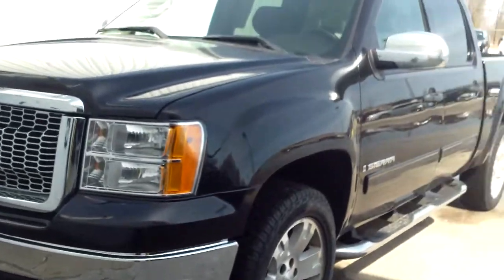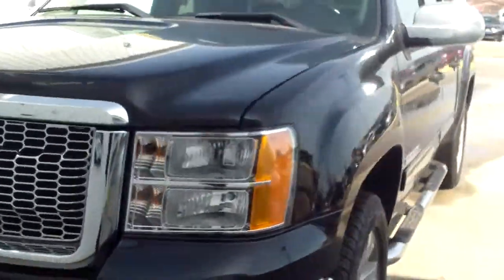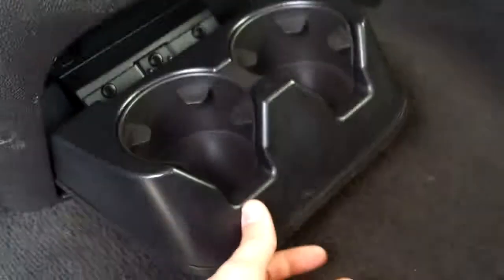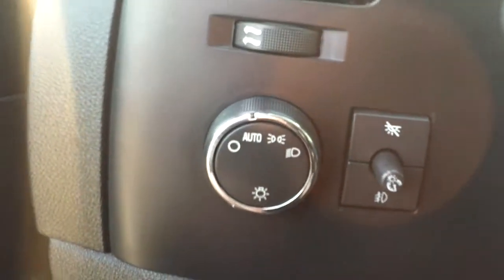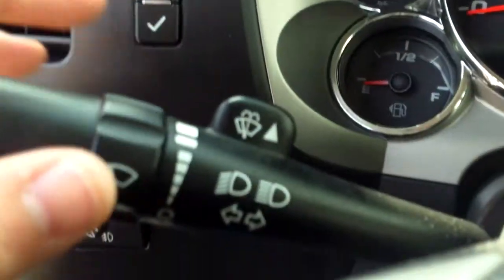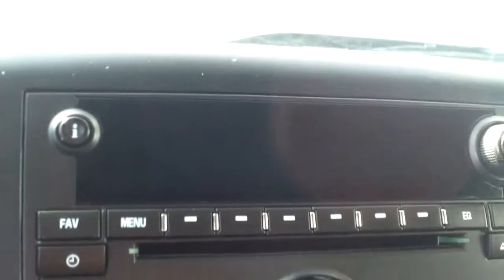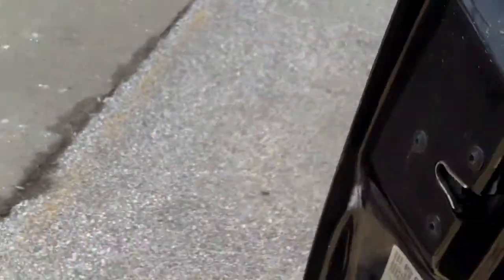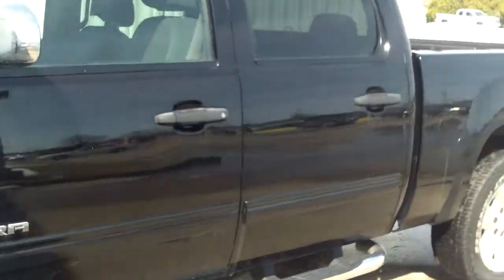2008 GMC Sierra - Schafer Chevrolet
Video walk around for Brian on a 2008 GMC Sierra at Schafer Chevrolet in Pinconning, Michigan.